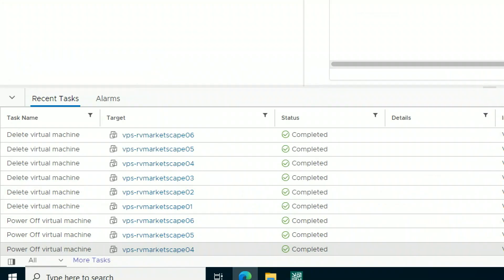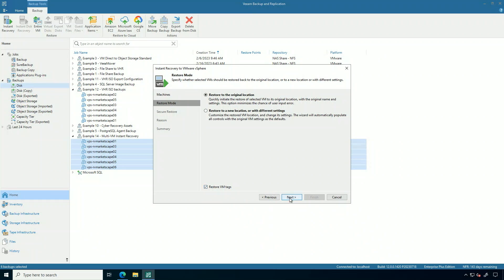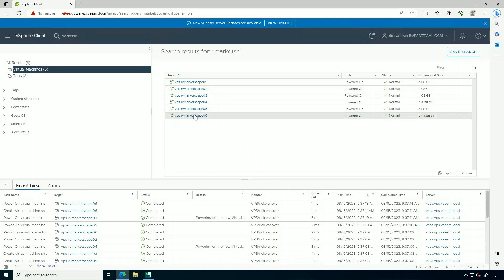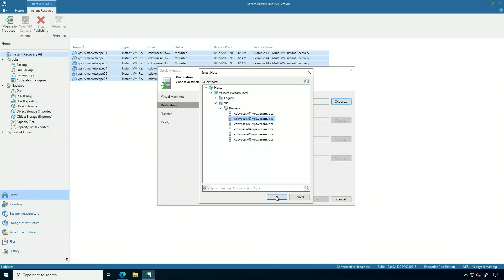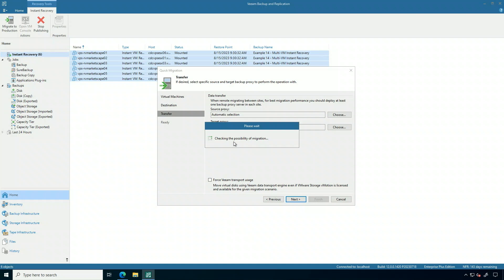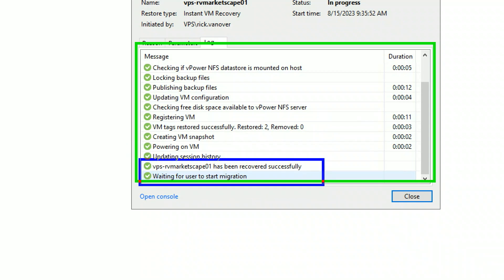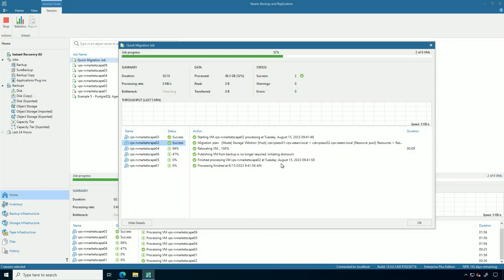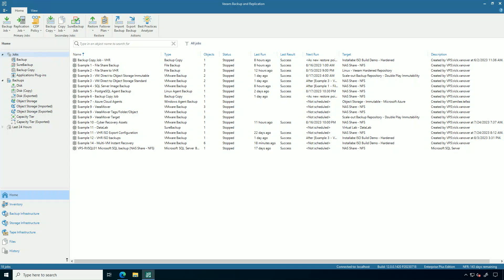Veeam Backup & Replication: How to Perform an Instant VM Recovery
Veeam's Instant Recovery capability is very powerful high-speed recovery. Whether a system needs to be recovered to a hypervisor, including a different hypervisor with ease. Recovery to AWS, Azure or Google Cloud is also an option with the Veeam Data Platform. Learn more about this amazing feature in this short, easy-to-follow demo video.

Ready to get started? You can download a FREE, fully-functioning 30-day trial of the Veeam Data Platform using this